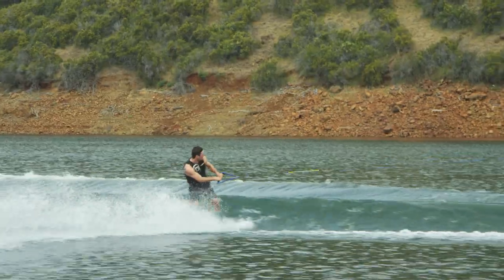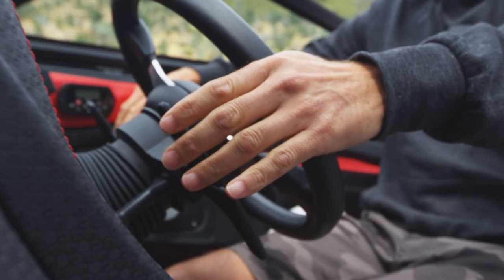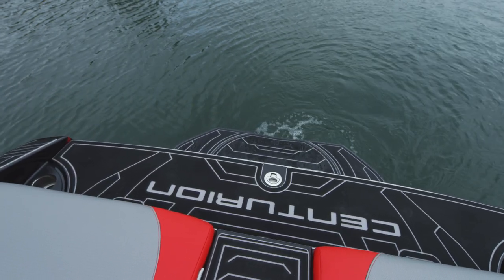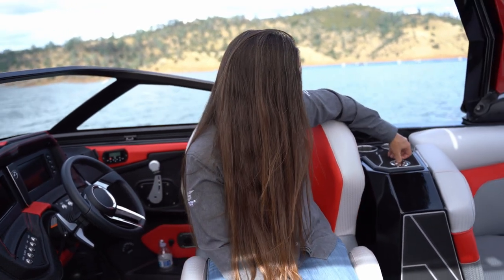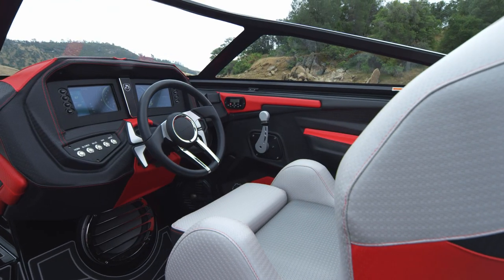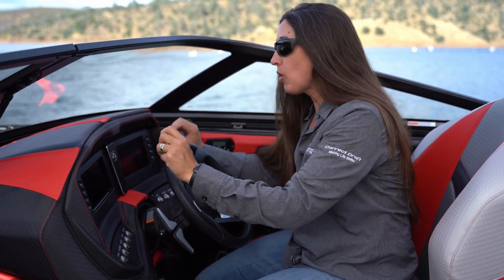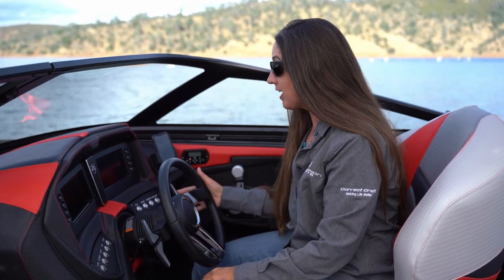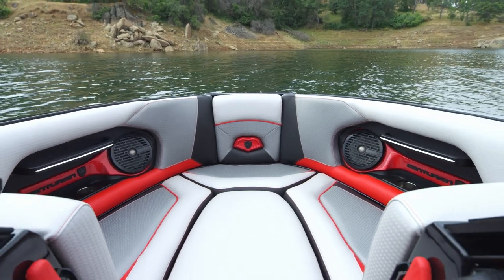Centurion Boat 2020 Ri257 Walkthrough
Power through big water and still have a comfortable ride in the Ri257 while offering the best wakes for both wake boarders and wake surfers. Built on the Opti-V hull, the Ri257 was named an official tow boat for multiple World Class events.

About Centurion Boats: Innovation has always been the hallmark of Centurion boats. Now, thanks to new product, leadership and Correct Craft company culture, innovation is running deeper than ever, into a re-imagination of the Centurion brand. Water sports enthusiasts are embracing Centurion boats for the world’s best waves, wakes and ride, as well as ambitious design and inspired craftsmanship. Time to re-imagine your ride, in a Centurion.